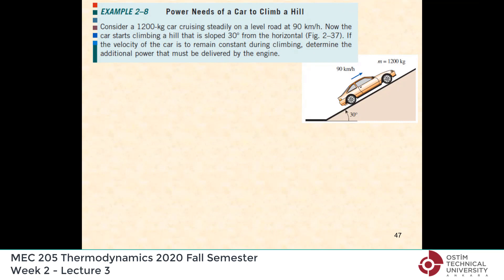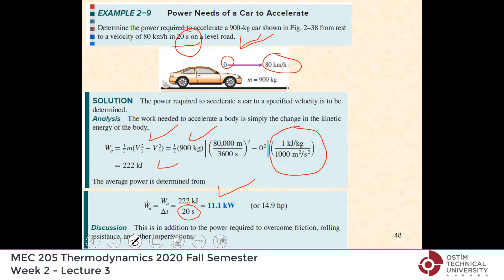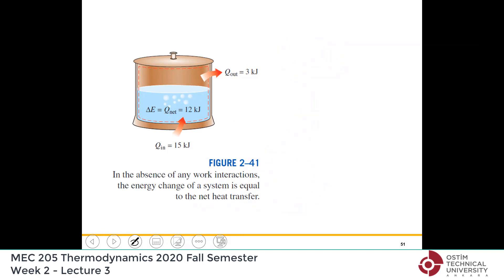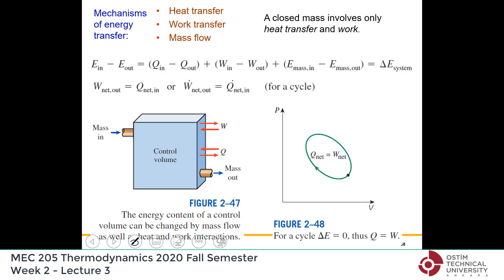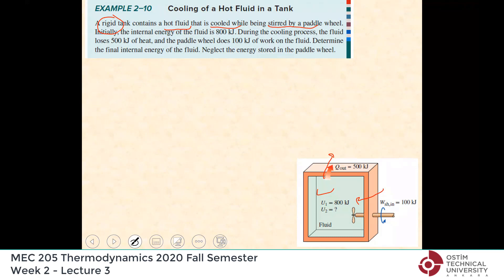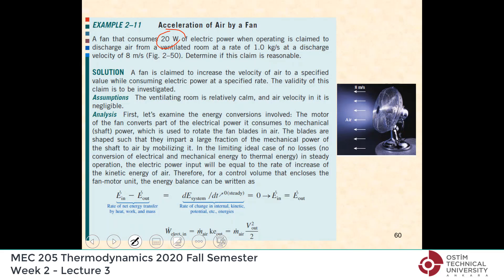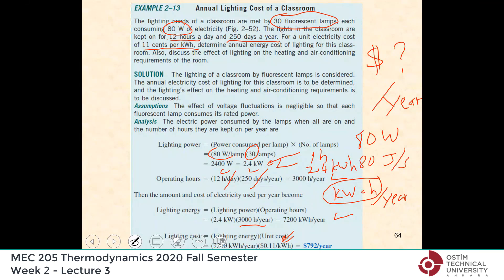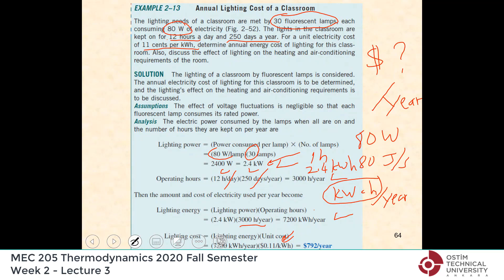Thermodynamics by Yunus Cengel - Lecture 06: "Chap 2: The first law of thermodynamics" (2020 Fall)